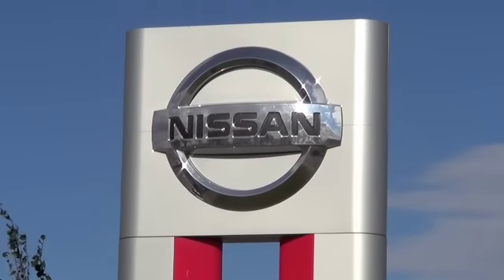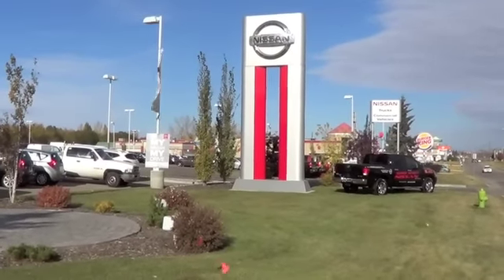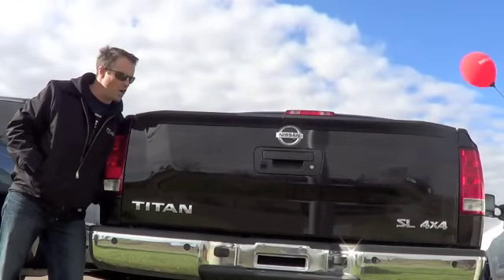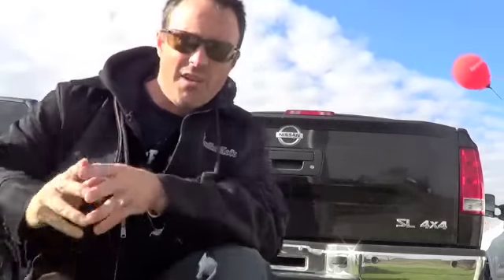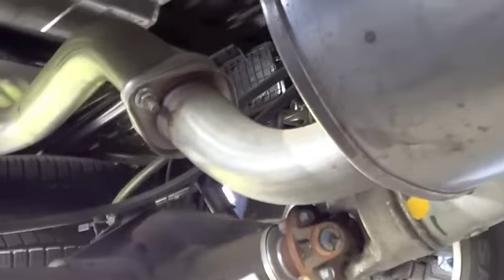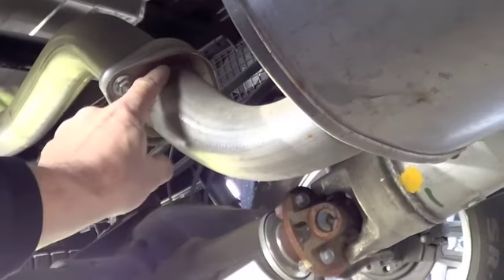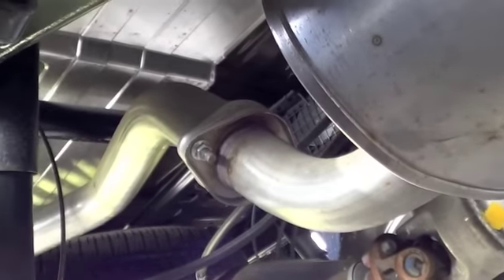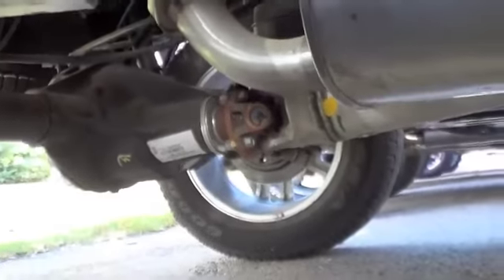Nissan Titan Horror Story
You won't believe this story. Please read before you buy a Nissan.

This repair took 68 days for Nissan to complete and final cost was $8000 and still was not fixed properly.  Totally unacceptable for what was basically an exhaust pipe that fell off.  Had this repair been completed in a timely manner at a reasonable price this video never would have been made.  This Titan was traded in for a Ford F-150 and when Ford did their inspection before putting it for sale they discovered the truck was still not repaired properly.  Last I heard this Titan was sent back to Nissan to get more work done.